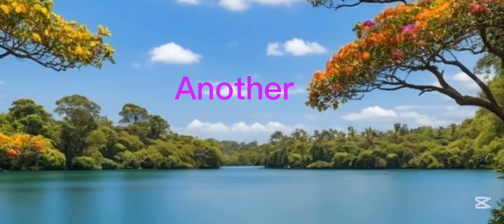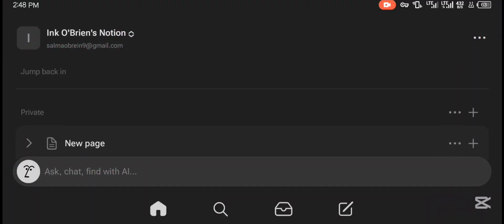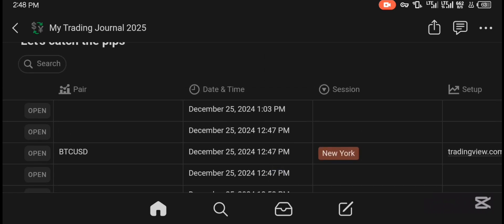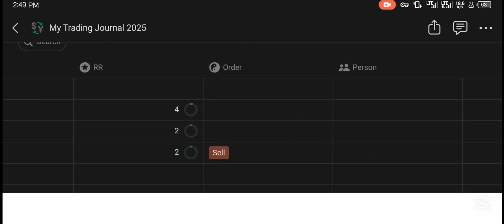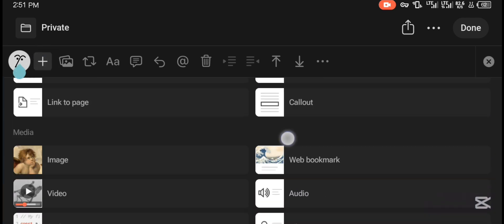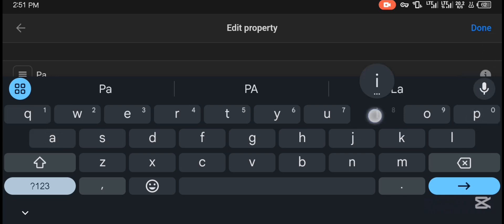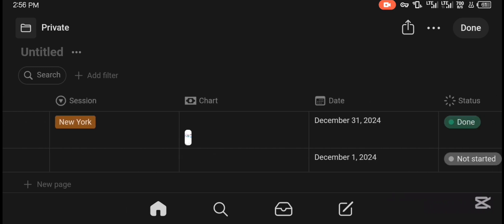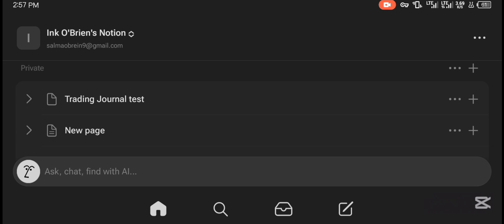How to journal your trades using notion on mobile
Struggling to keep track of your Forex trades on the go? This video shows you how to build a comprehensive trading journal using the Notion mobile app. Learn how to log your trades, analyze your strategy, and improve your trading performance, all from your phone!
We'll cover:

Setting up a Notion database for your trades
Key properties to track (entry/exit, lot size, risk/reward, etc.)
Using formulas and views for performance analysis
Tips for efficient mobile journaling Take your Forex trading to the next level with this mobile Notion setup!